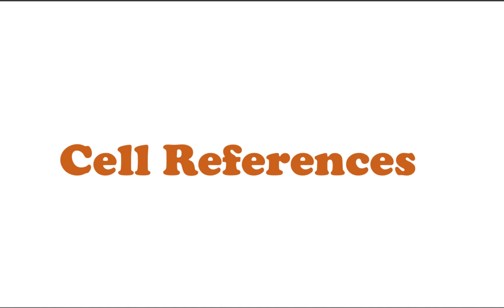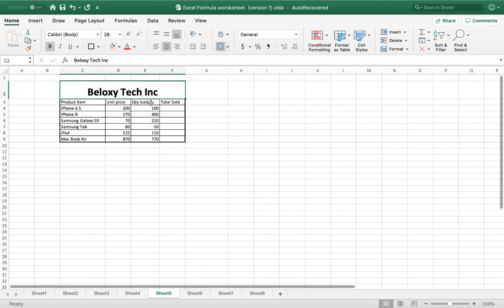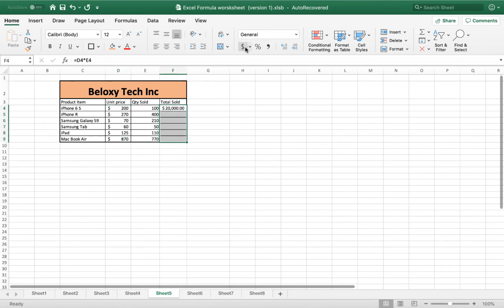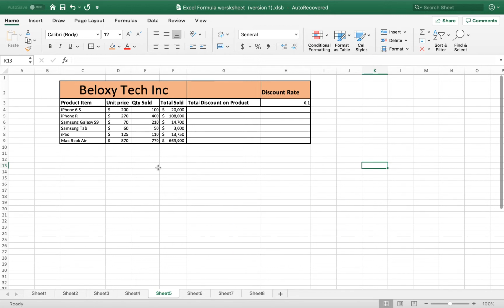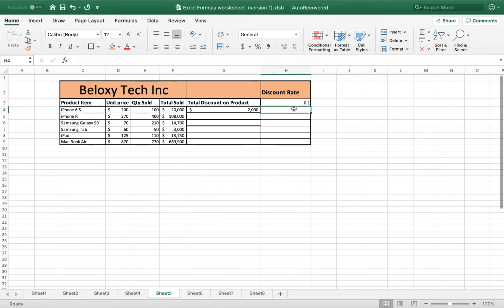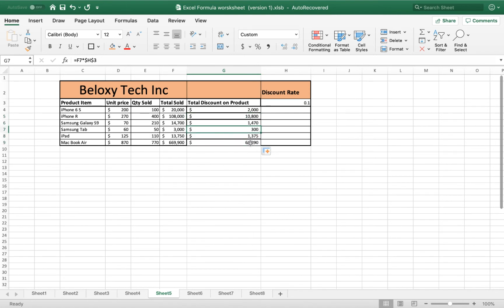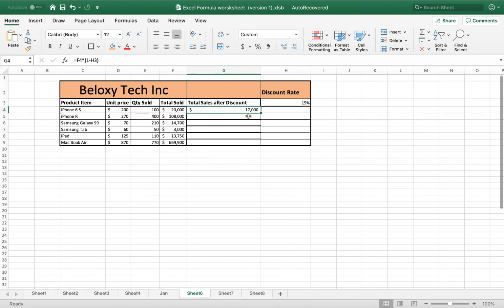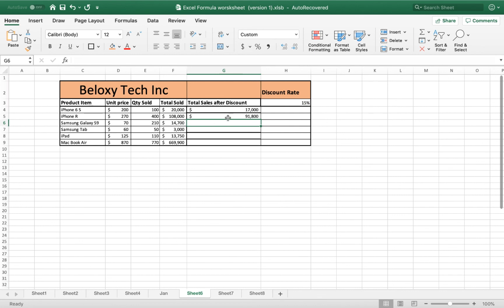Cell References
This short video teaches how to reference cells in Excel. Cell referencing could be confusing if you don't have the knowledge. This video displays a step by step method of referencing.